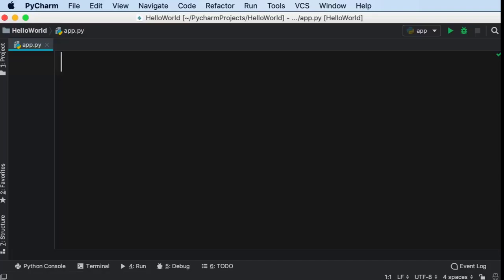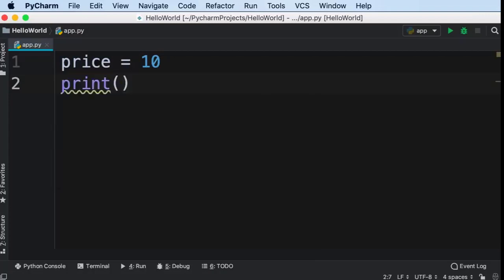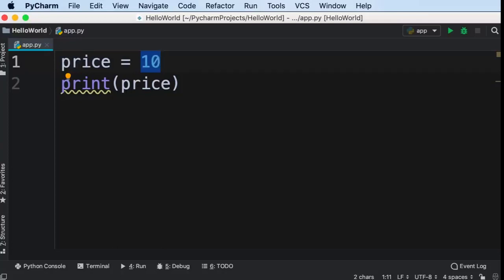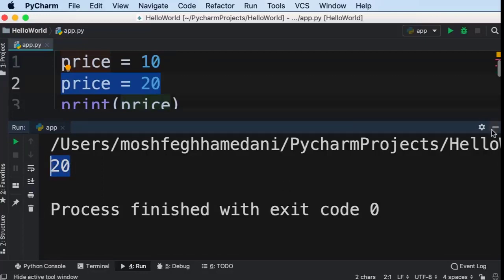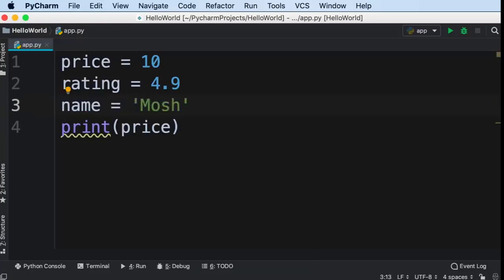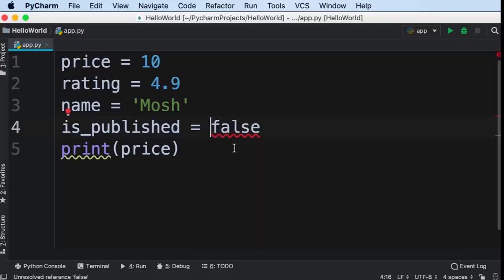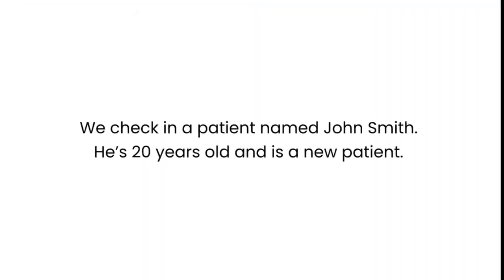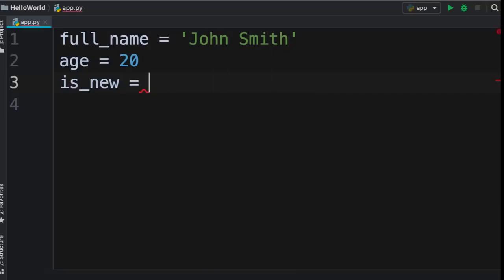Python Variables Introducing And Practical Python Fundamentals Variable Assignment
Creating Variables

A Python variable is a reserved memory location to store values. In other words, a variable in a python program gives data to the computer for processing.

Every value in Python has a datatype. Different data types in Python are Numbers, List, Tuple, Strings, Dictionary, etc. Variables in Python can be declared by any name or even alphabets like a, aa, abc, etc.